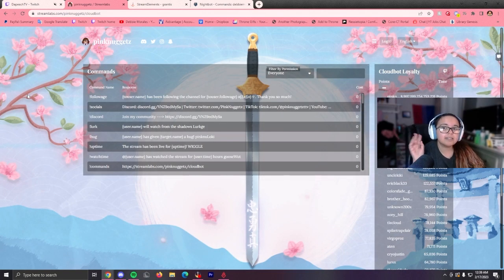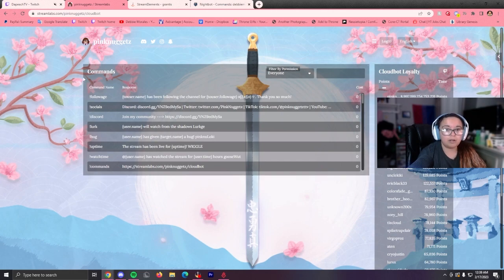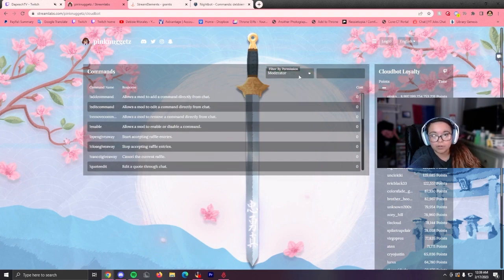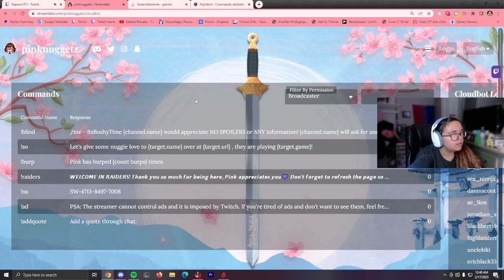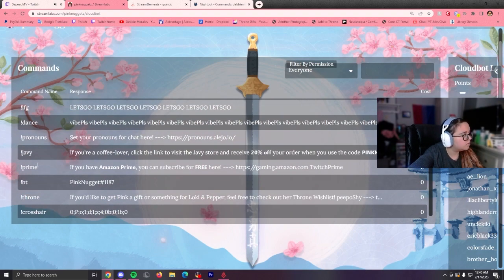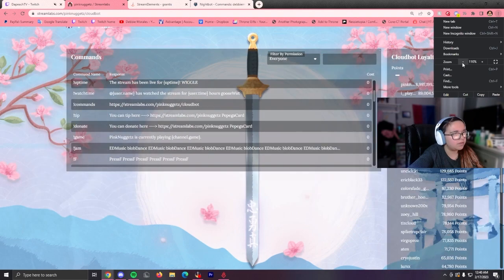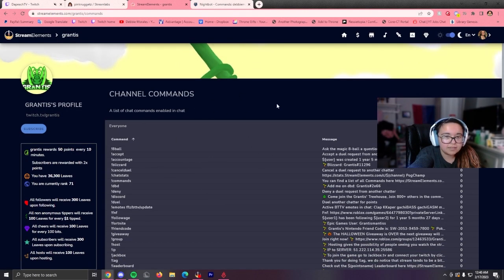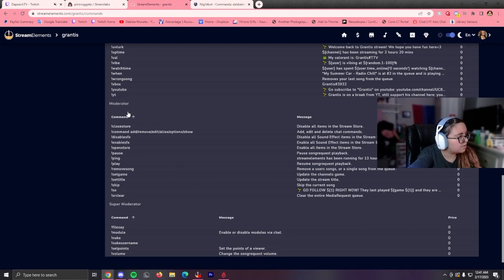How to see any Streamers bot commands! (Twitch Mod Tutorial)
Hey! Welcome to this series where I teach you my tips and tricks of how to be a good twitch mod!
Chapters:
00:00 Intro
0:39 Streamlabs Custom Commands
1:33 StreamElement Custom Commands
2:07 Nightbot Custom Commands

MORE FAQ IN MY DISCORD